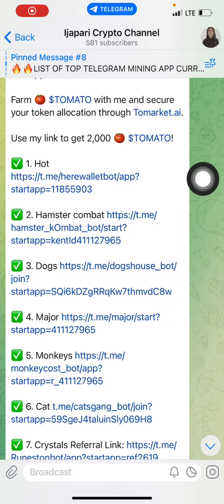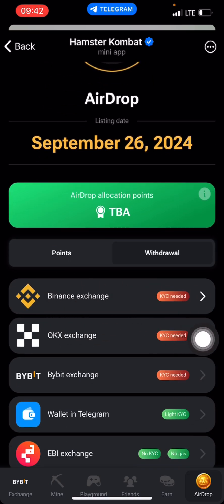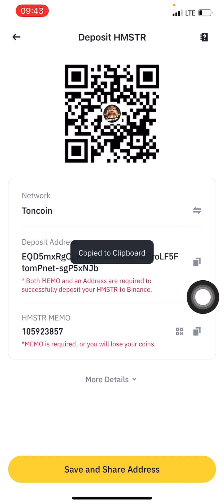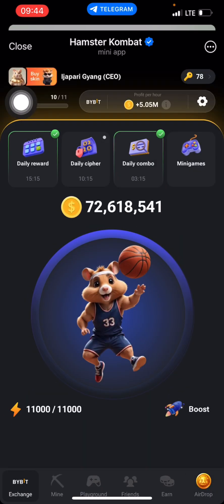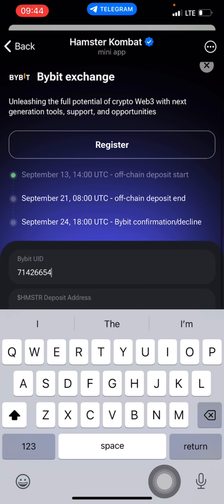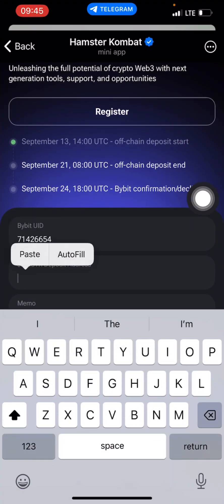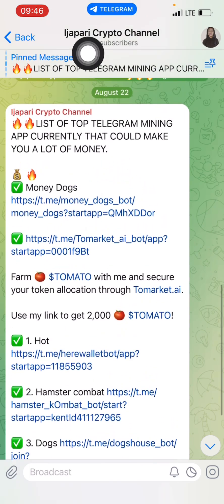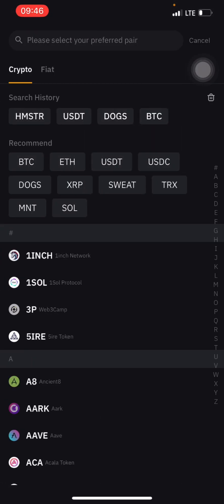Hamster Kombat - CLAIM NOW || How To Withdraw Hamster Kombat To Binance and ByBit (Practical Video)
Learn how to claim and withdraw Hamster Kombat to Binance or ByBit with this practical video guide. Don't miss out on this opportunity!

Bybit video: 👇👇👇 or complete playlist videos on Bybit to video on how to claim free dogs coin 👇👇👇

Poppo ID: 3557180

Learn how to claim your Hamster Kombat tokens and withdraw them to Binance and ByBit in this practical video tutorial. Don't miss out on this opportunity!..